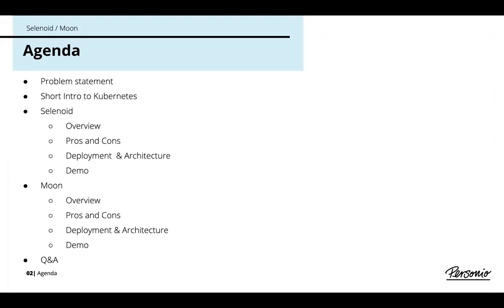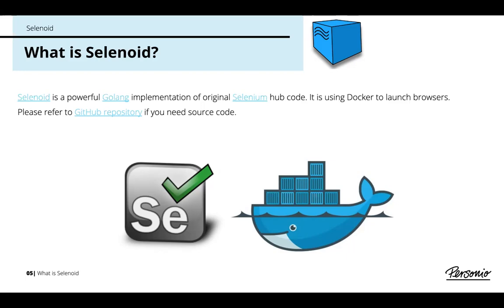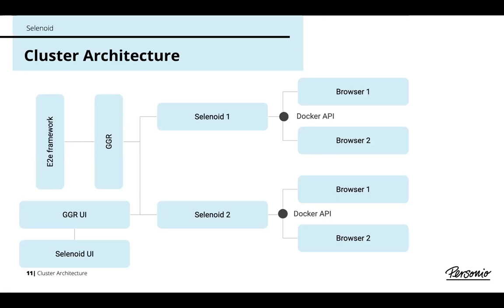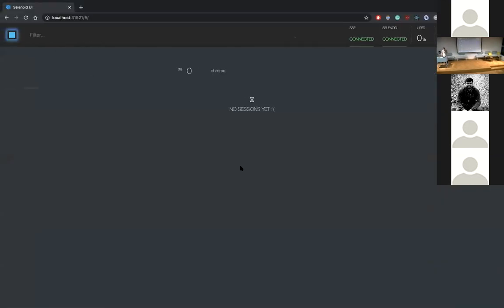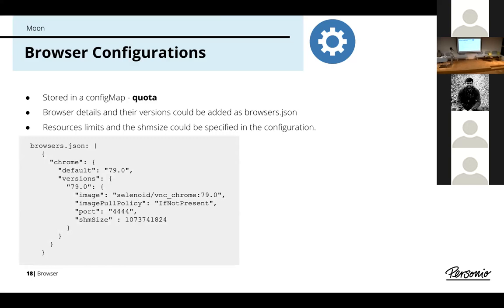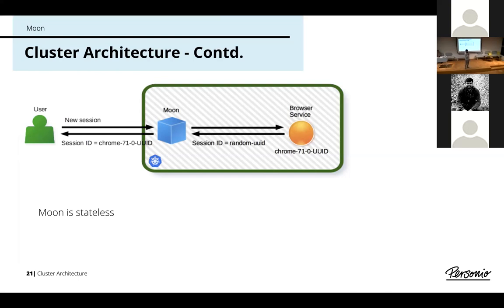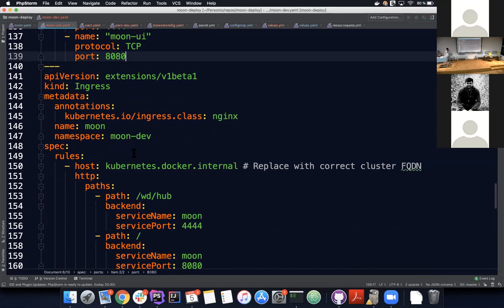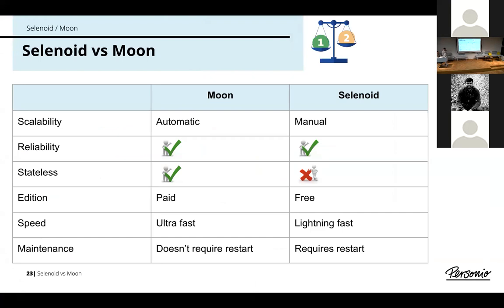Selenium in Kubernetes: Moon vs Selenoid by Personio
This is a talk comparing Moon and Selenoid from Personio meetup in München (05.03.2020).